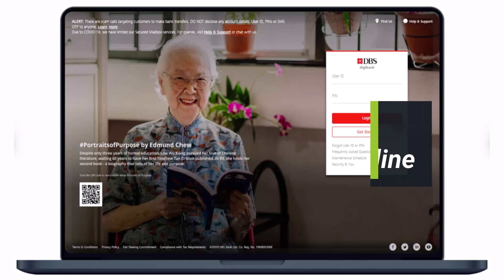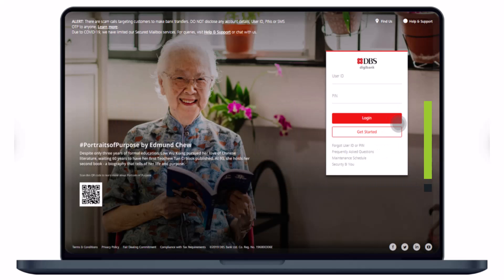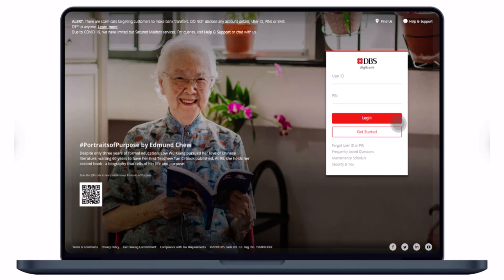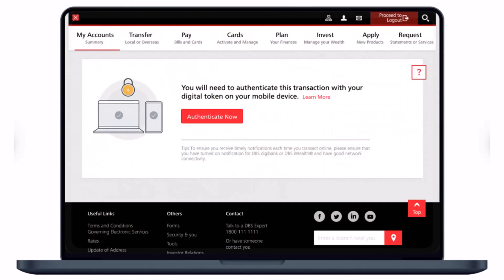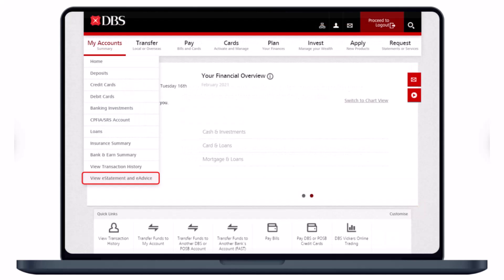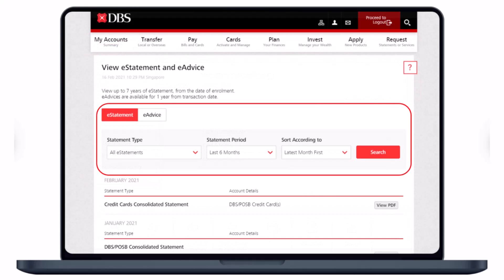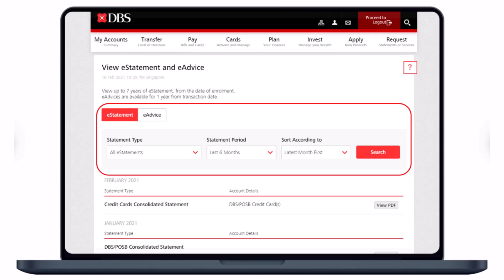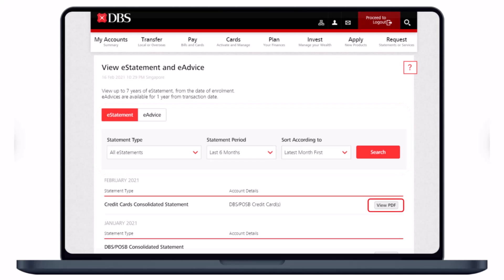How to View Your eStatements and eAdvices via digibank Online | DBS Digibank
In this tutorial video, I will quickly guide you on how you can view your eStatements and eAdvices via the digibank online portal. So make sure to watch this video till the end.

2) Login to your online banking account
3) Authenticate the digital token
4) Go to My Accounts
5) Click on View eStatement & eAdvices
6) Apply filters if you want
7) Click on the View PDF button to view it
8) This way, you can view your eStatement and eAdvices via digibank online.

0:00 Introduction
0:25 Login to Online Portal
0:54 View Your eStatements and eAdvices via digibank Online
1:41 Outro: Final Verdict